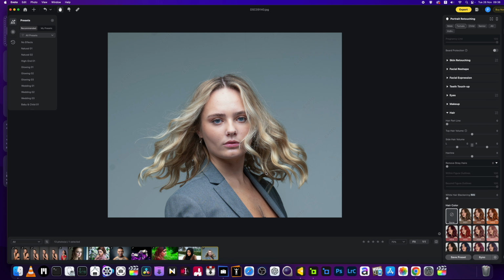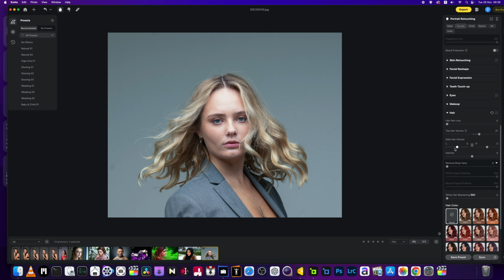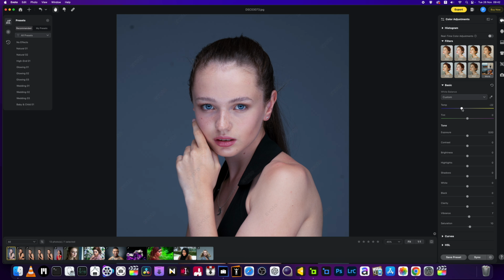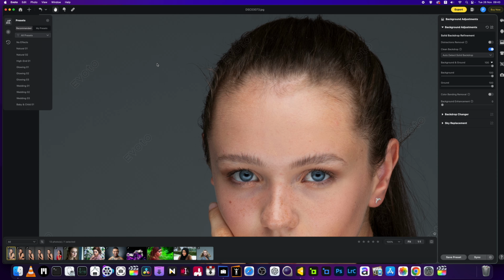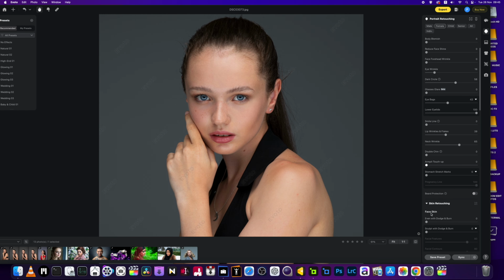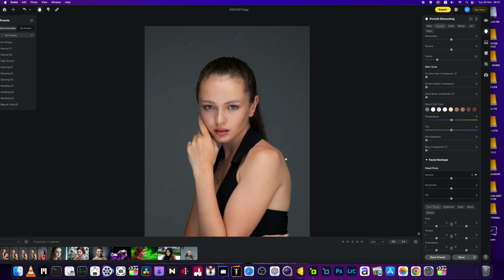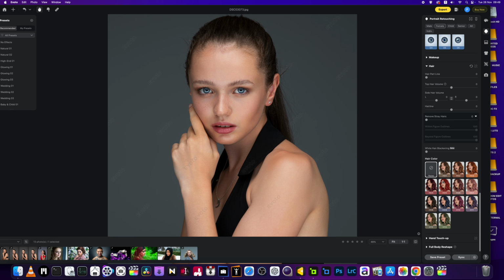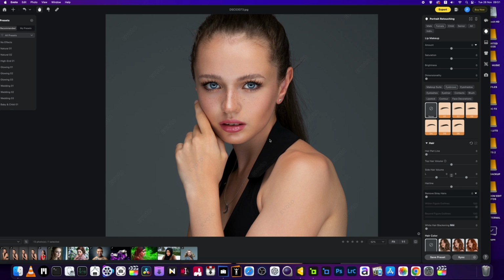Evoto Edits with TIFF vs JPEG: Understanding the Differences for Better Photo Editing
IN this video, I dive into the key differences between TIFF and JPEG formats using Evoto! Whether you’re a beginner or a pro, understanding when to use TIFF vs JPEG can make a big difference in your editing workflow. Learn about image quality, file size, color depth, and why choosing the right format matters. I’ll show you side-by-side comparisons, how TIFF handles editing in Evoto, and why JPEG is often the go-to for web sharing.
BLACKFRIDAY DEALS.
TIFF vs JPEG
 • Evoto photo editing
 • JPEG editing tips
 • TIFF vs JPEG quality
 • Photo editing workflow
 • Evoto tutorial
 • Image file formats
 • Photography tips
 • Image quality comparison
 • JPEG vs TIFF for photographers
 • RAW file alternatives
 • Photo compression formats
 • Best image format for editing
 • Color depth in TIFF and JPEG
 • File size comparison
 • Evoto editing tips
 • Photography editing software
 • JPEG artifacts
 • TIFF advantages
 • Best file type for editing
 • Evoto software review

If you want to maximize your image quality and choose the best format for your editing needs, make sure to watch until the end!